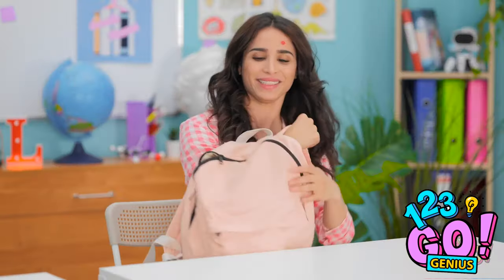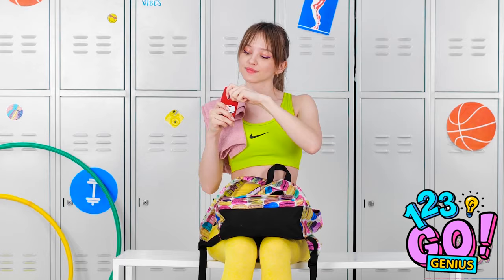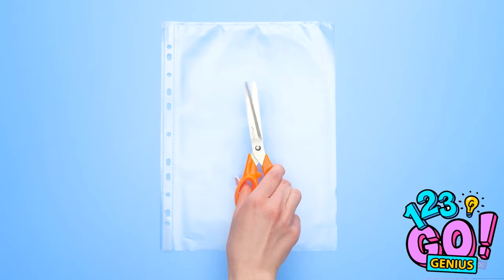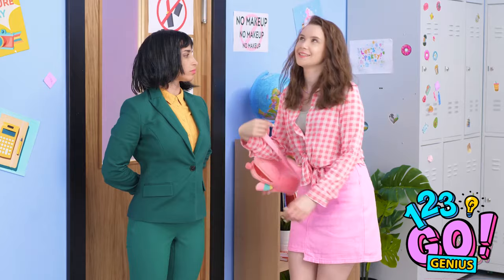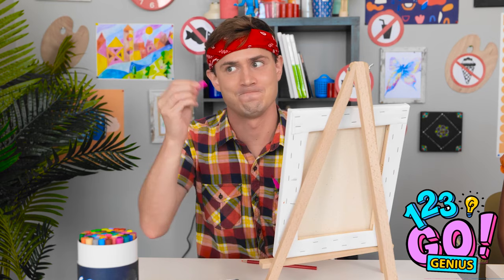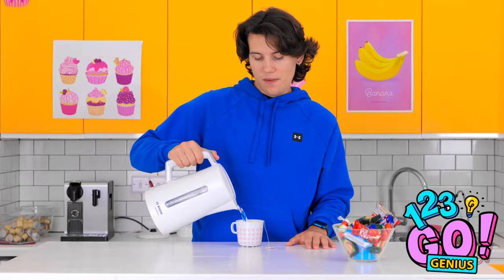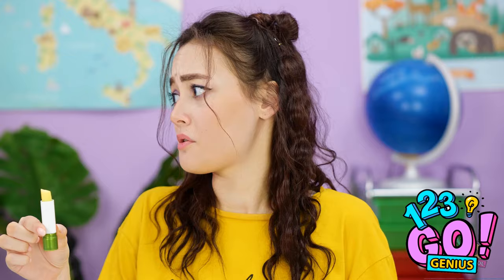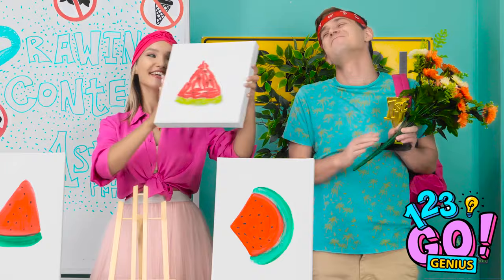HOW TO SNEAK MAKEUP AND FOOD INTO CLASS || Back To School Beautiful Makeup by 123 GO! Genius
Unleash your inner beauty guru with our latest video on "How to Sneak Makeup and Food into Class"! 🎒✨ Get ready for some clever and creative tips that will make going back to school a glamorous affair. Learn the art of discreetly bringing makeup and snacks into class, because who says you can't look fabulous while acing your studies? Watch now for a perfect blend of beauty and brains! 💄📚